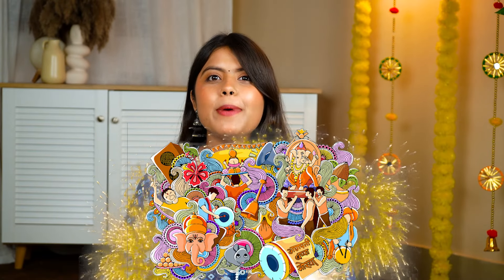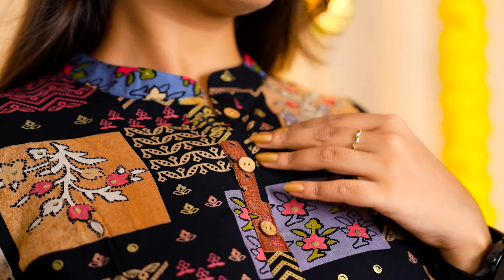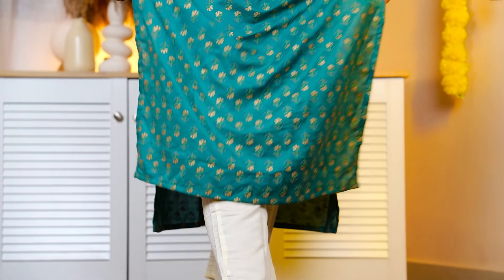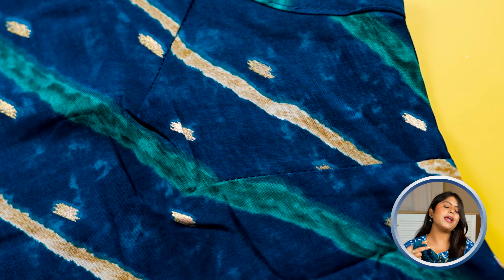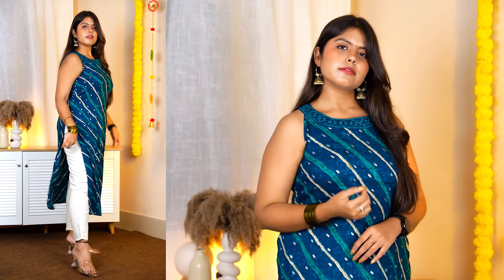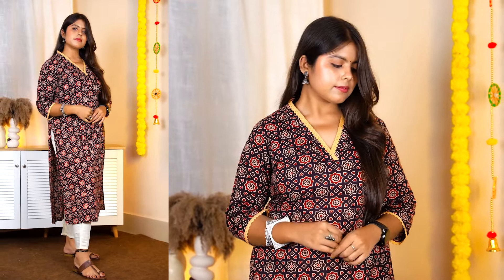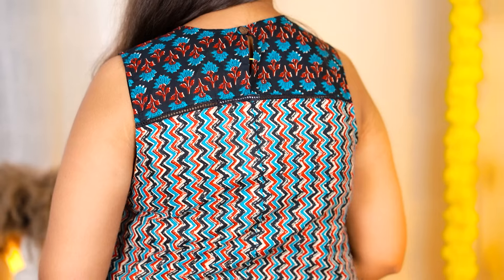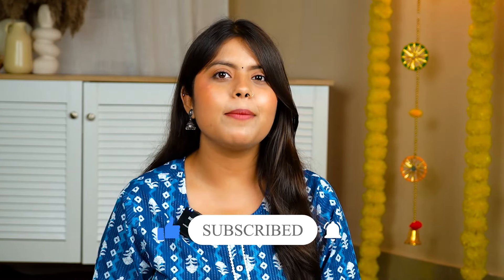Best Kurti/Kurta Under 500 For Women/Girls | Myntra Festive Kurta Try-On Haul 2024 | Priya Pandey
Intro: 0:00
1st Anouk Mandarin Collar A-Line Kurta For Women/Girls from Myntra: 0:13
2nd HERE&NOW Green & Golden Ethnic Motif Pure Cotton Print Straight Kurta For Women/Girls from Myntra: 1:33
3rd Anouk Leheriya Printed Halter Neck Thread-Work Kurta For Women/Girls from Myntra: 2:55
4th Anayna Ethnic Motifs Printed Kurta For Women/Girls from Myntra: 4:30
5th Anouk Tribal Printed Sleeveless Straight Kurta For Women/Girls from Myntra: 5:42
Conclusion: 7:16

Equipment used in my shoot:
Main Camera
B-Roll Camera